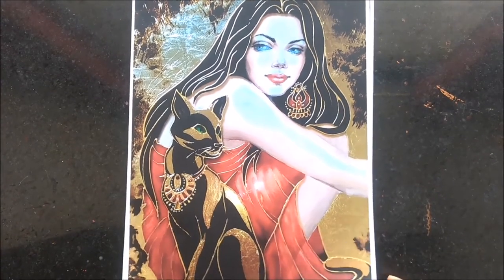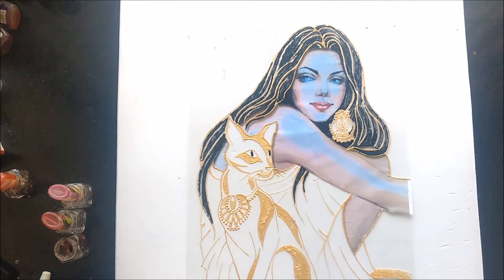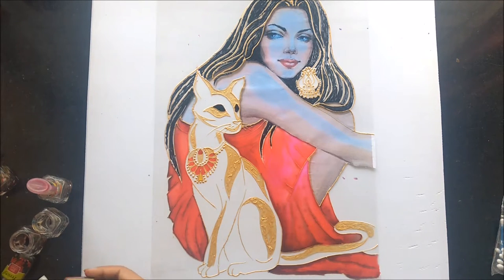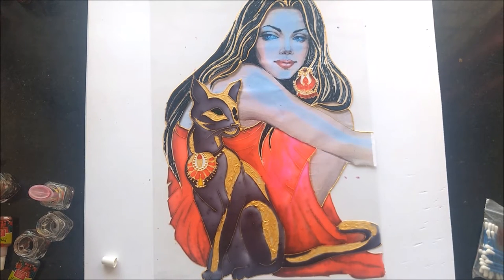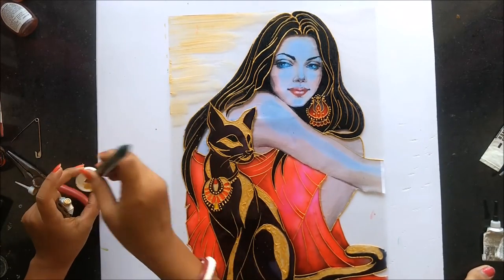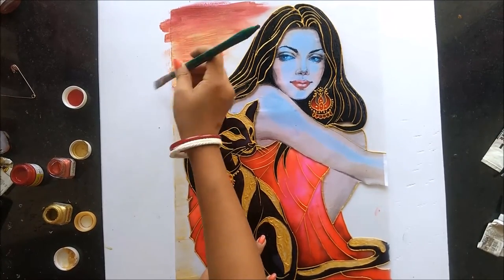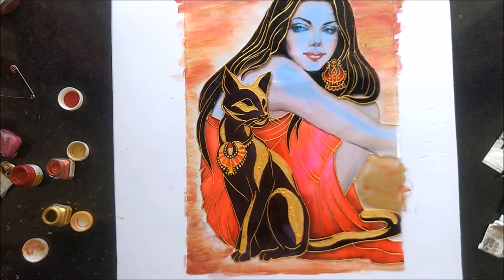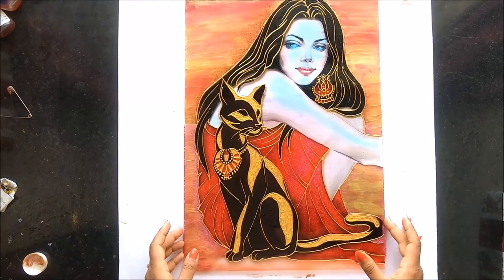GLASS PAINTING OF LADY WITH BLACK CAT